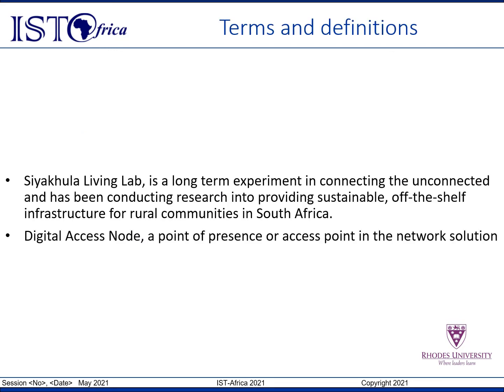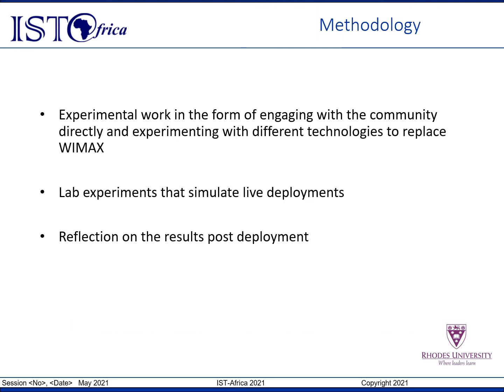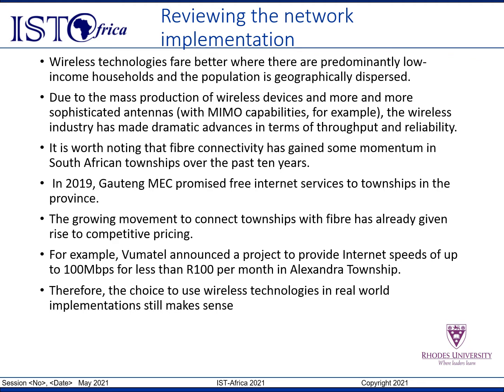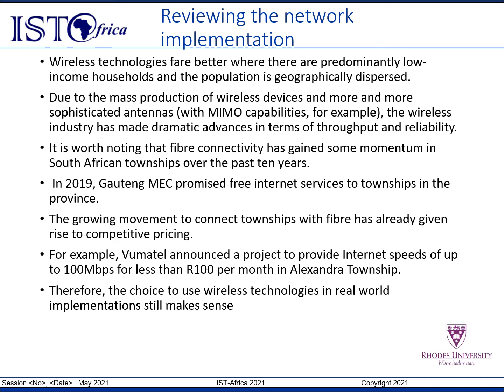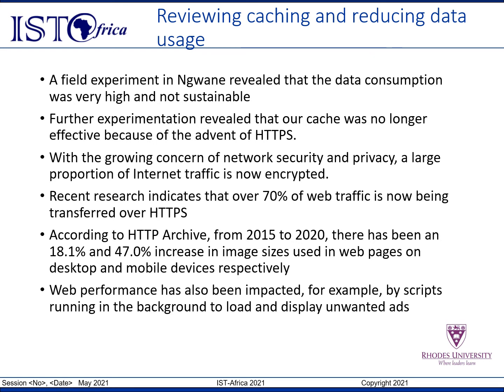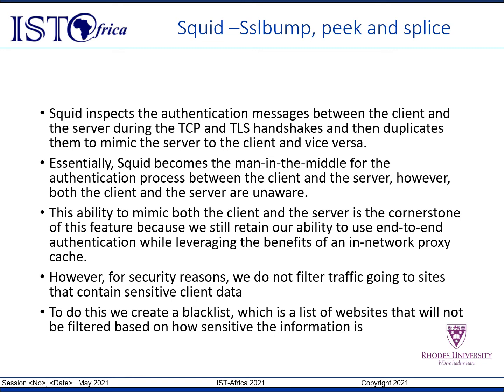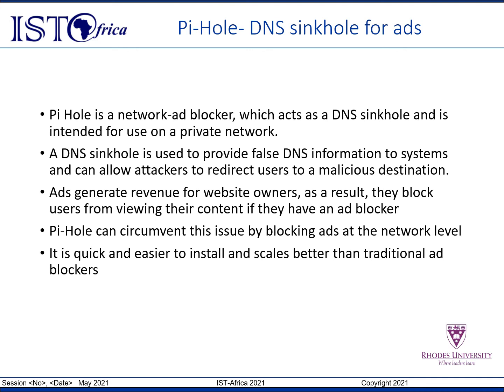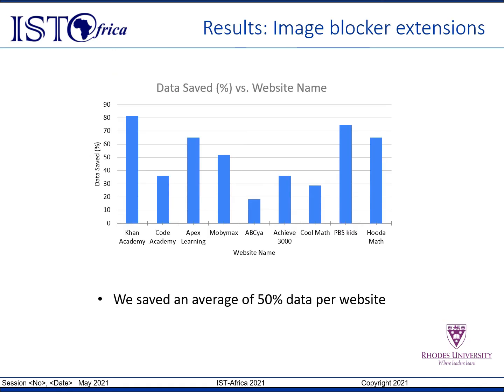A Review of the Siyakhula Living Lab’s Network Solution for Internet in Poor Communities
Hilbert Muchatibaya, Rhodes University, South Africa presented "A Review of the Siyakhula Living Lab’s Network Solution for Internet in Poor Communities" during IST-Africa 2021 Session 12a: eGovernment on 11 May 2021.